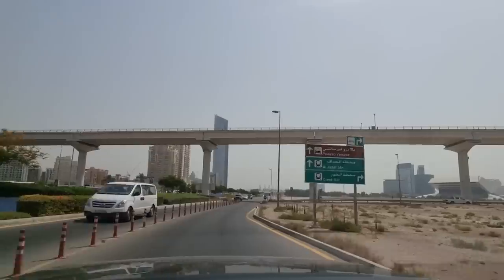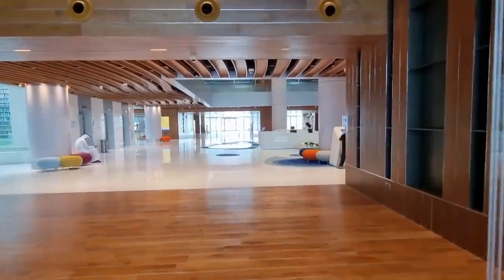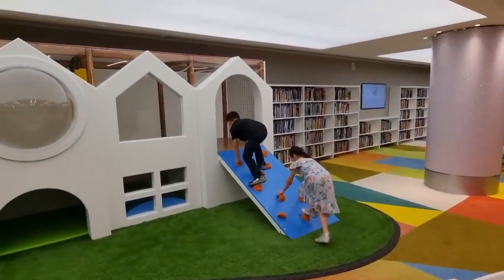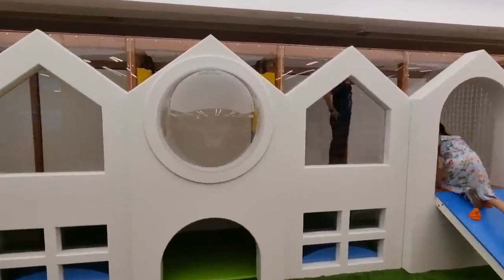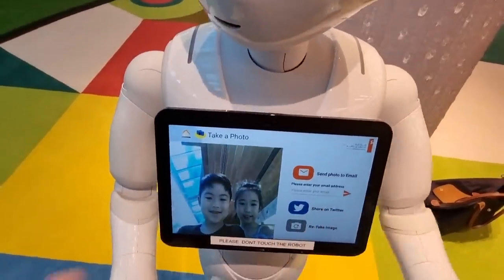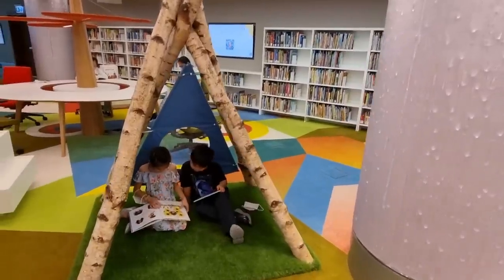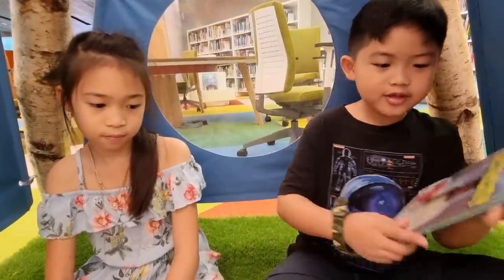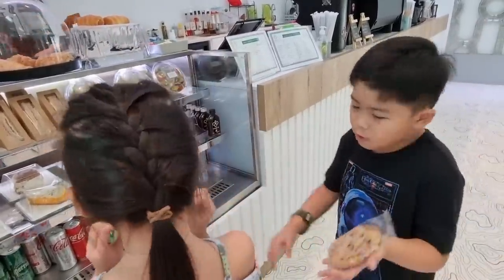Our Visit at Mohammed bin Rashid Library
Faith & Franco were in awe upon entering The Mohammed bin Rashid Library.